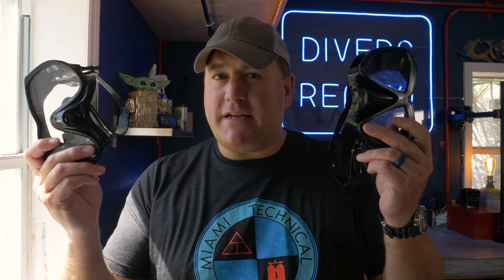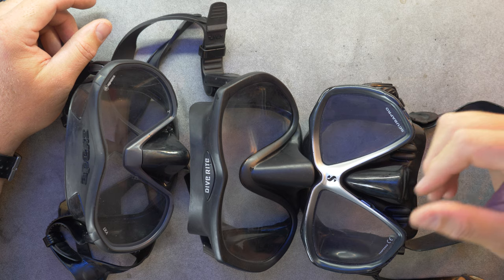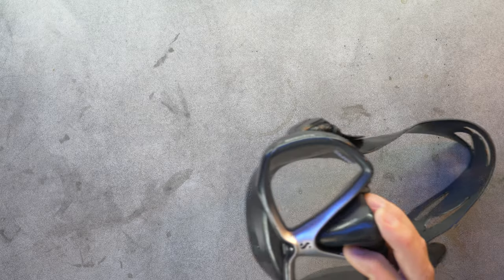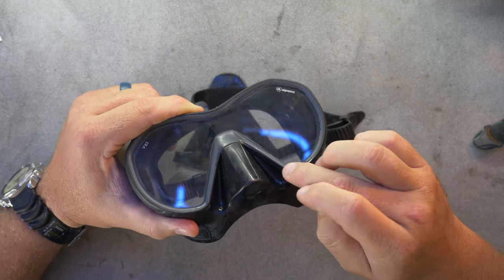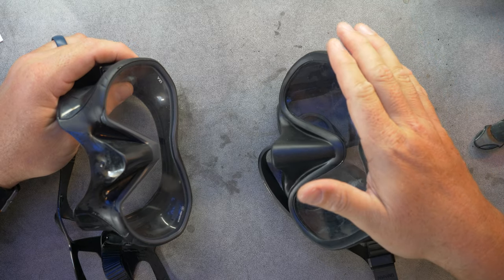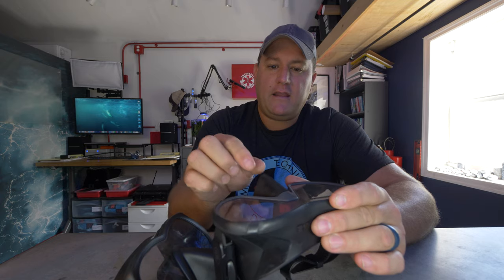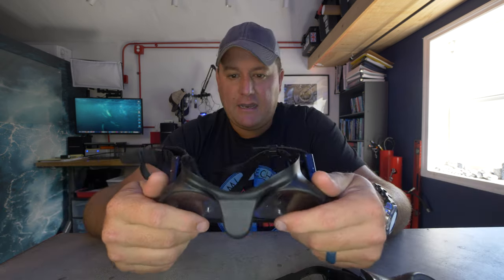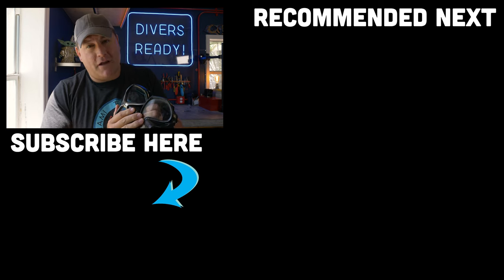Framed Vs Frameless Masks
Which should you buy? A Framed or a  Frameless Mask? I recently had a mask FAIL on me at 120ft/35m!

I have a big head and a wide face! This is the mask I recommend

What's the difference between a framed and a frameless scuba mask? Well, failure points, as I learned the hard way on a dive in Key LArgo recently. All of a sudden, my mask filled with water at depth. It was perfectly fine at the start of the dive, then BOOM! Flooded! The frame had failed. That is why frameless masks are always better.

As always, the most important factor when selecting a scuba mask is proper fit.

In this video I explain the differences between a framed and frameless mask for scuba diving.

D.S.D.O

James